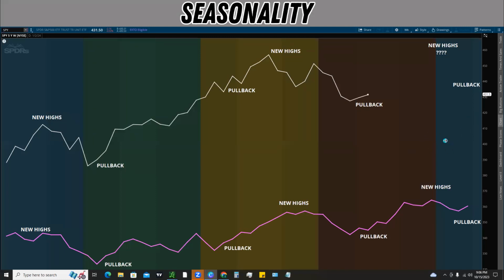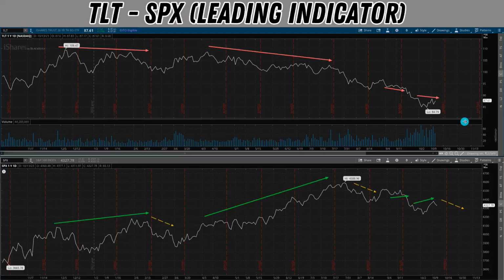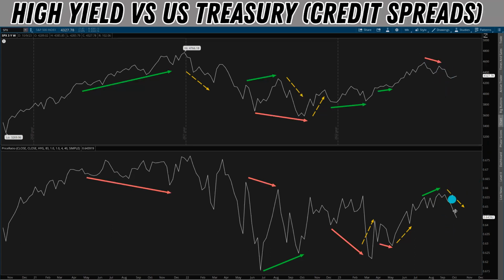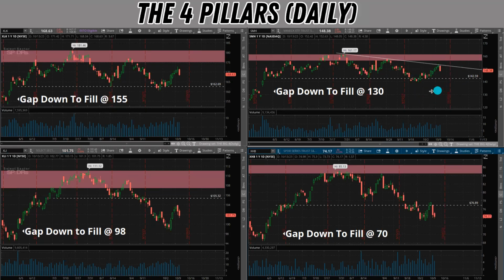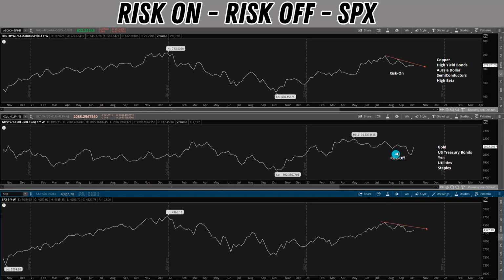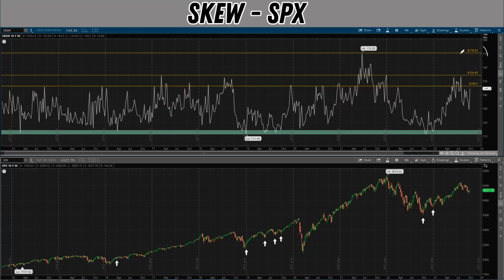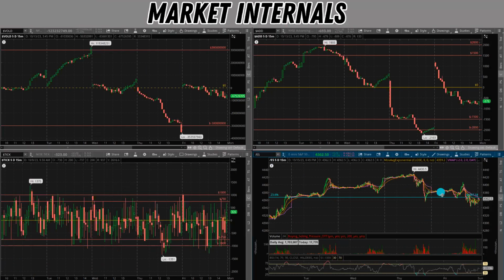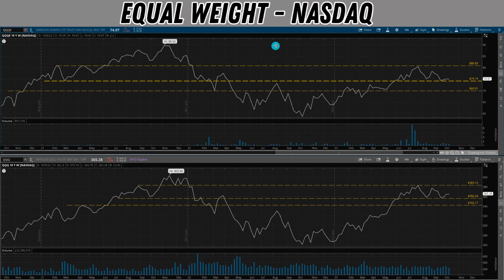🚨TRADING PREP🚨 - Market Internals & Breadth Ep.1